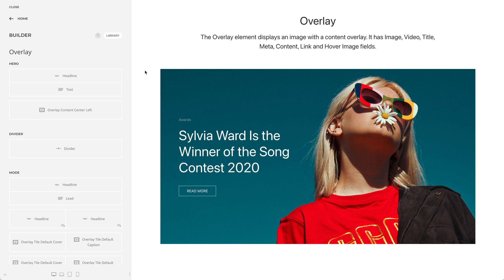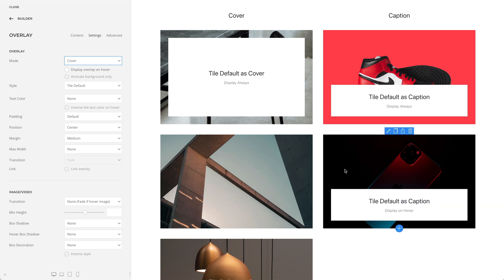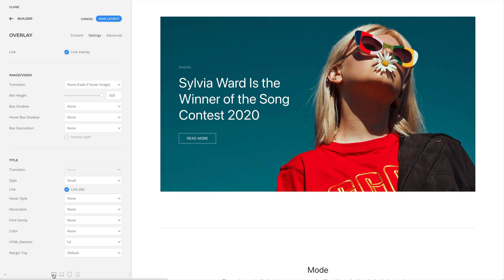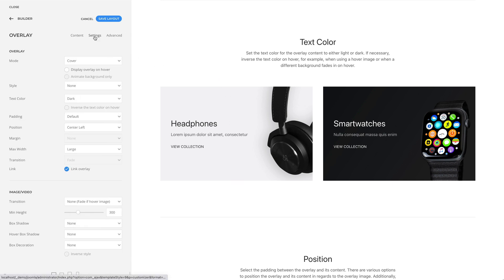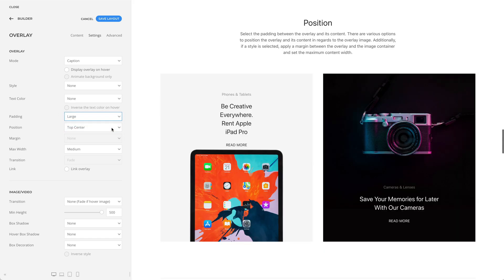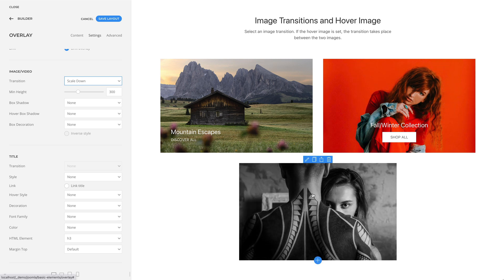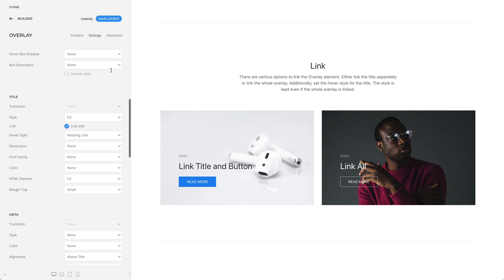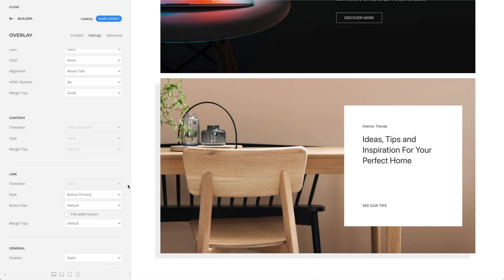Using the Overlay Element | YOOtheme Documentation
The Overlay element displays an image with a content overlay. It has Image, Video, Title, Meta, Content, Link and Hover Image fields.